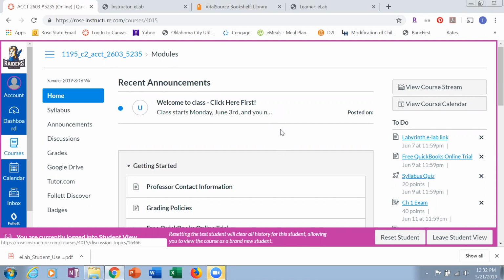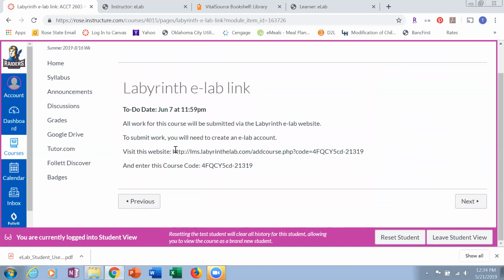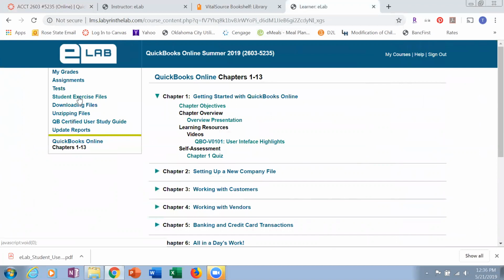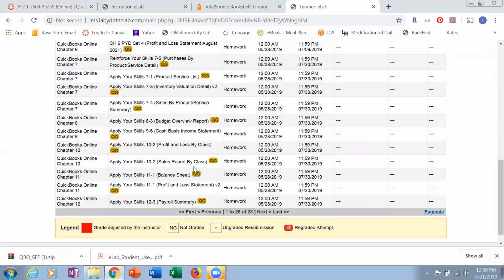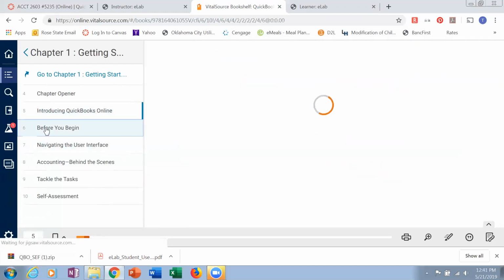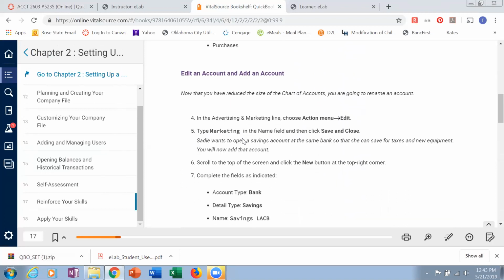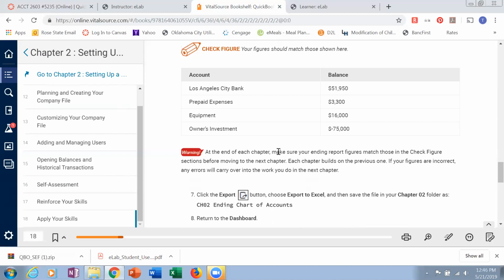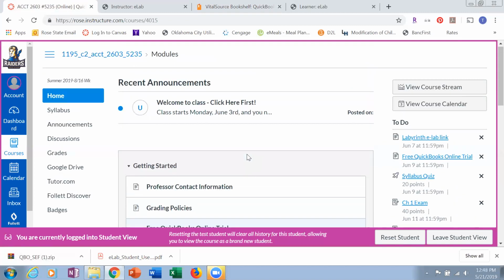Welcome Video QuickBooks Summer